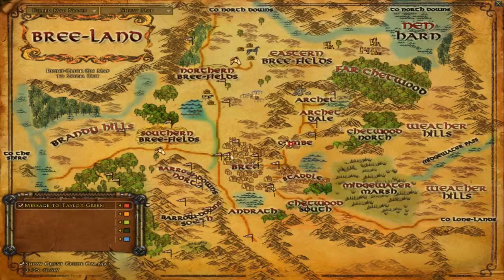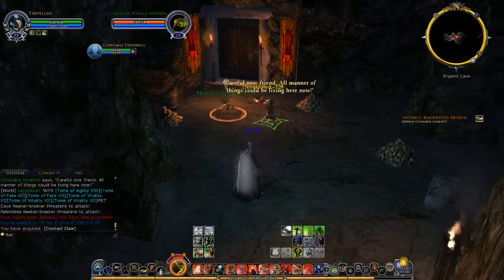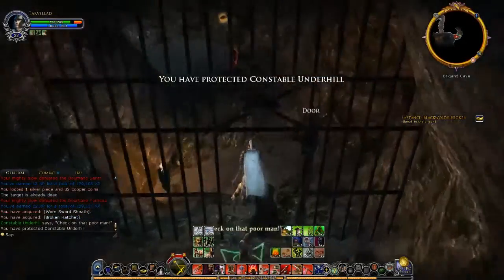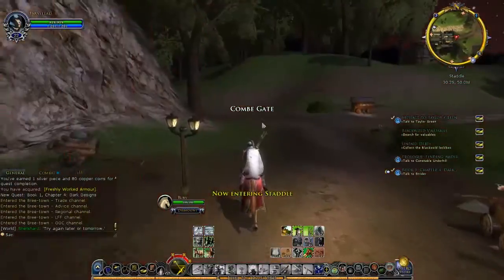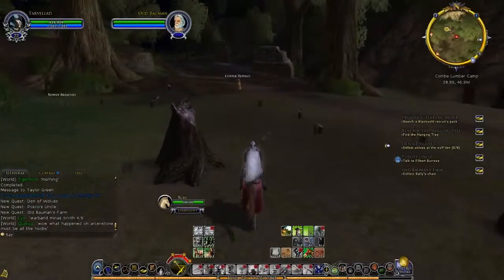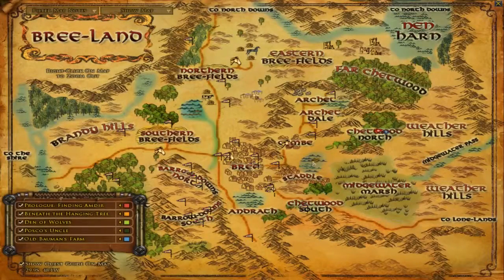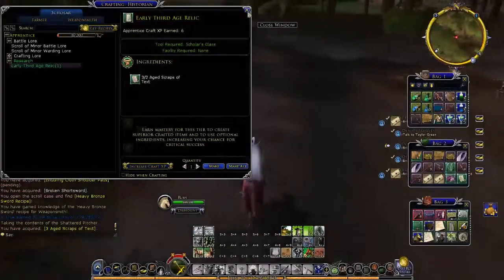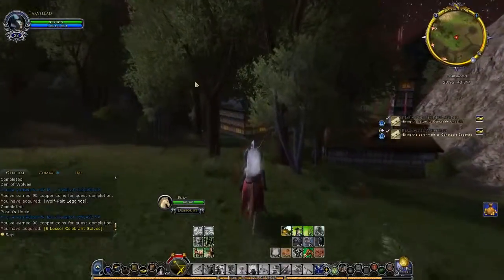Breaking the Blackwolds | LOTRO Episode 53 | Lord Of The Rings Online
Welcome to The Lord of the Rings Online, an MMO based on the writings of J.R.R. Tolkien. In this episode, we progress further in the main story, starting by entering a Brigand Cave in Chetwood.